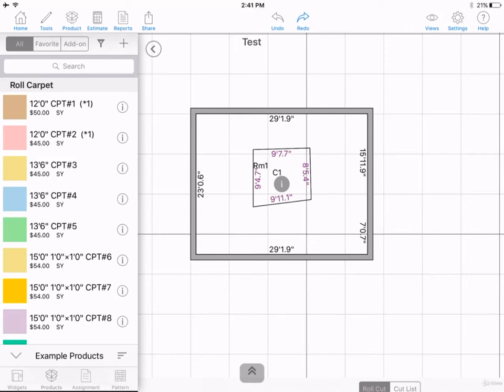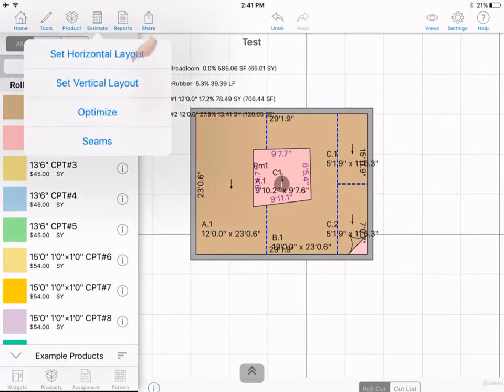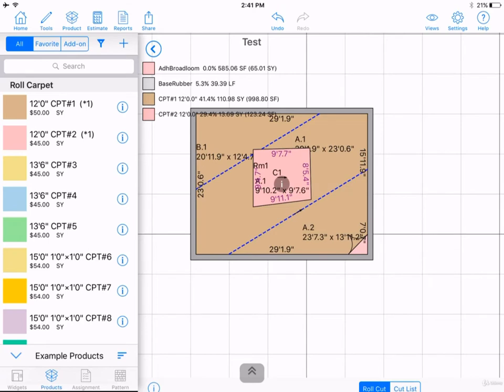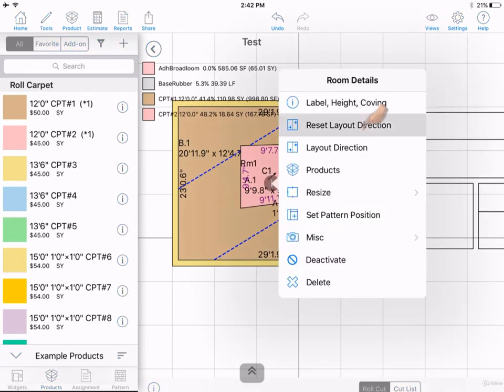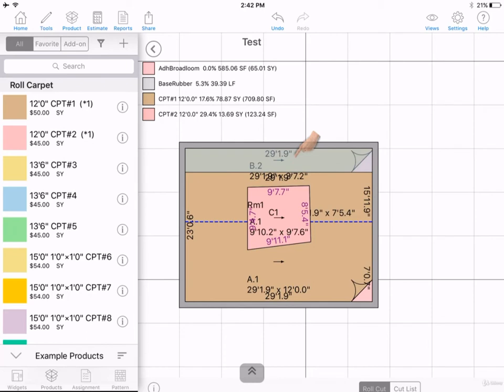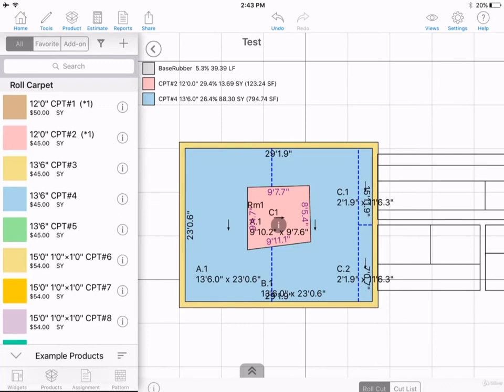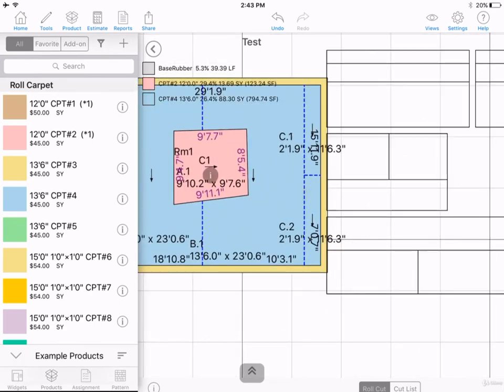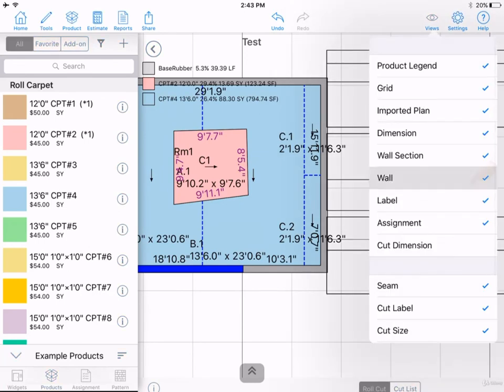Layout-Divide-Split-Edit - MeasureSquare iPad Edition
This video will show you how to change layout direction, divide a floor to put in different products, split a wall, and edit a wall.